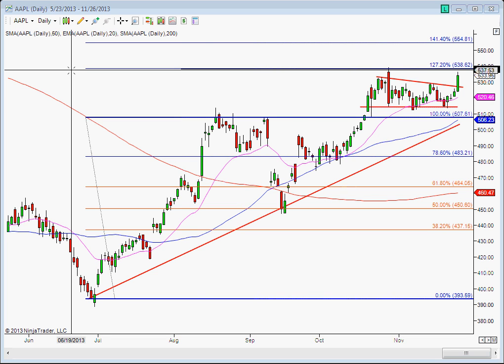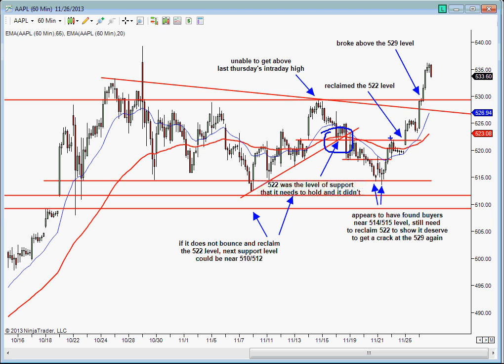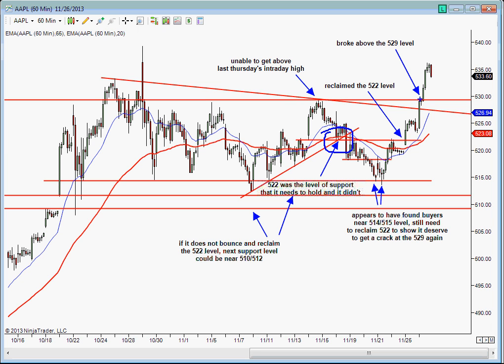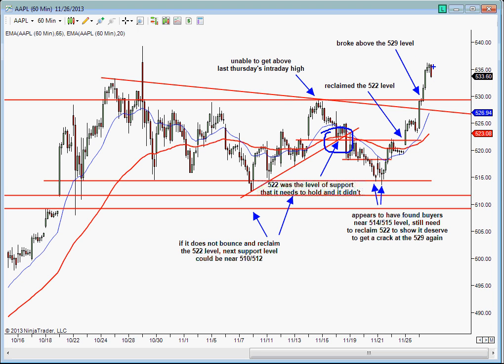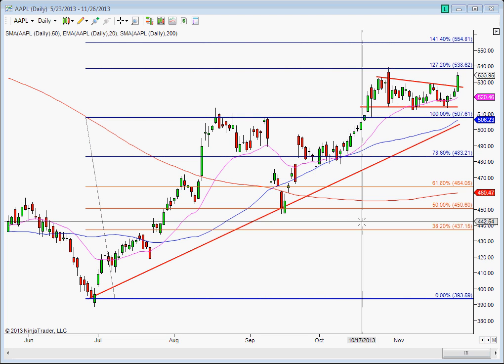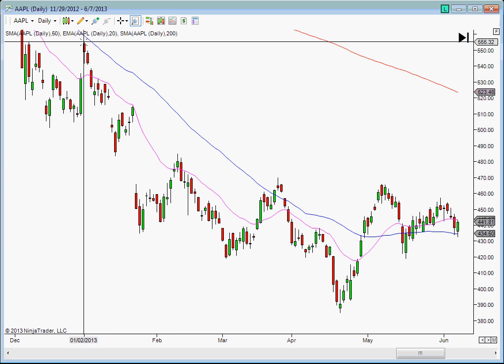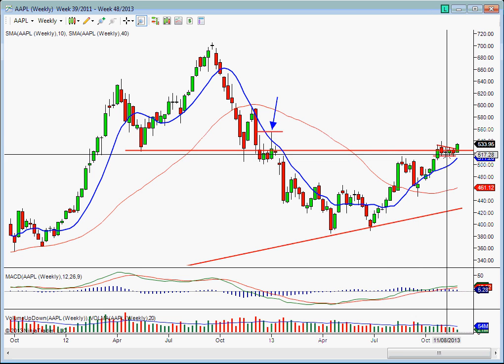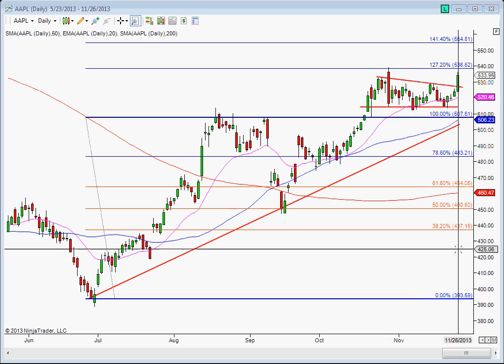AAPL Price Action Review (Update) - 11/26/2013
An update on AAPL price action.